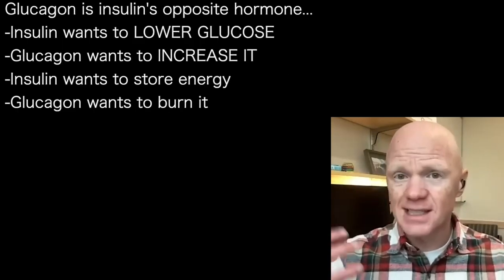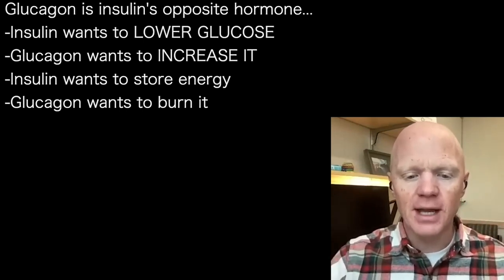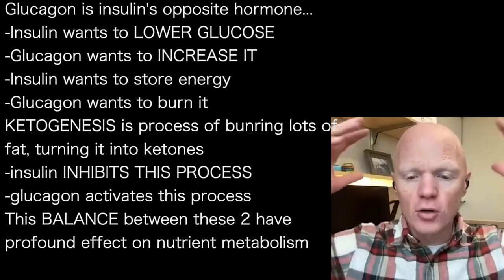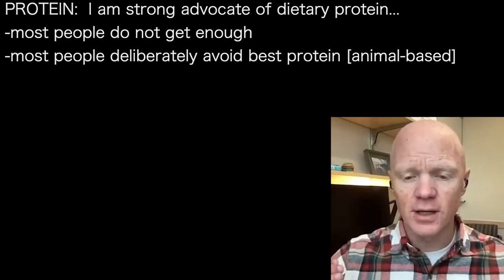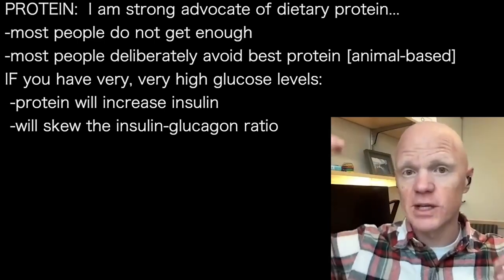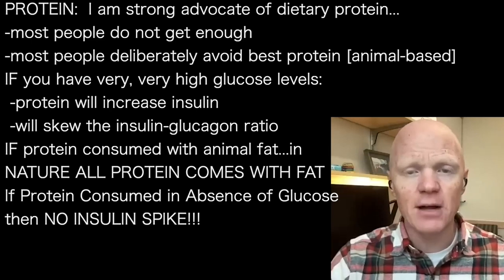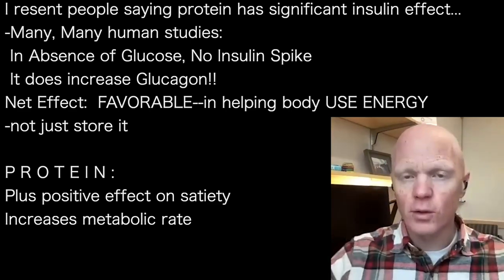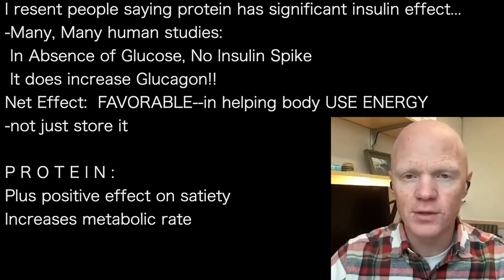BEN BIKMAN h’ I ANIMAL PROTEIN!! -raises glucagon -if low carb: no insulin spike -metabolic rate UP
presents episode 1387 | Dr Ben Bikman
Dr. Stephanie Estima podcast

Due to hypertrophic gat cells, we have 2 phenomena…
1-body more and more inflamed
2-body filled with circulating free fatty acids
   -cannot burn them due to high insulin
   -cannot store any more in fat cells
THEREFORE fatty acids stored in places
NOT DESIGNED for them:
-fatty liver disease + more serious
In females, partly responsible is:
loss of estrogens

Question: can you adjust the fat cell to block insulin?
-NO, instead: work on the insulin level itself!
Don't blame fat cell for doing it's job
-correct the levels of insulin attacking fat cells

Glucagon is insulin's opposite hormone…
-Insulin wants to LOWER GLUCOSE
-Glucagon wants to INCREASE IT
-Insulin wants to store energy
-Glucagon wants to burn it
KETOGENESIS is process of burning lots of
fat, turning it into ketones
-insulin INHIBITS THIS PROCESS
-glucagon activates this process
This BALANCE between these 2 have
profound effect on nutrient metabolism

PROTEIN:  I am strong advocate of dietary protein…
-most people do not get enough
-most people deliberately avoid best protein [animal-based]
IF you have very, very high glucose levels:
 -protein will increase insulin
 -will skew the insulin-glucagon ratio
IF protein consumed with animal fat…in
NATURE ALL PROTEIN COMES WITH FAT
If Protein Consumed in Absence of Glucose
then NO INSULIN SPIKE!!!

I resent people saying protein has significant insulin effect…
-Many, Many human studies:
 In Absence of Glucose, No Insulin Spike
 It does increase Glucagon!!
Net Effect:  FAVORABLE--in helping body USE ENERGY
-not just store it

P R O T E I N :
Plus positive effect on satiety
Increases metabolic rate

Main purpose of this channel is to provide short, annotated key point videos
FOR YOU TO SELECT AND SHARE WITH LOVED ONES IN NEED.